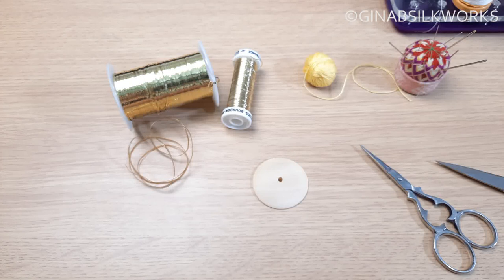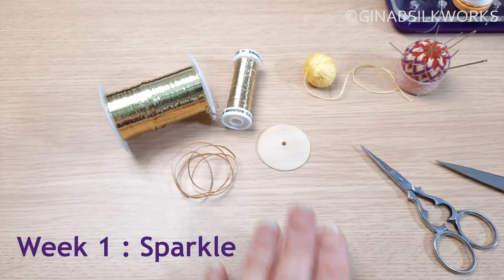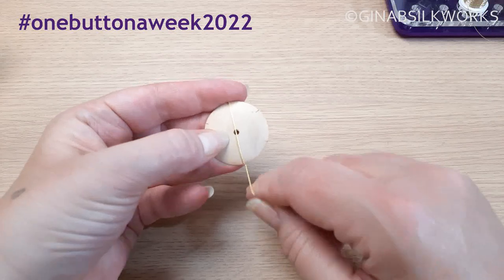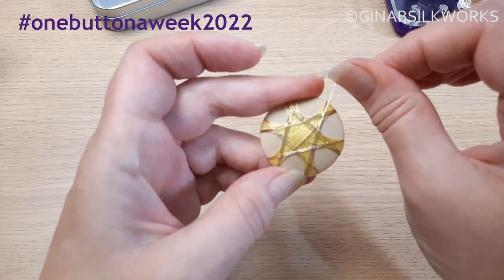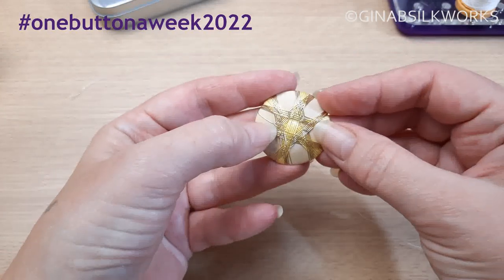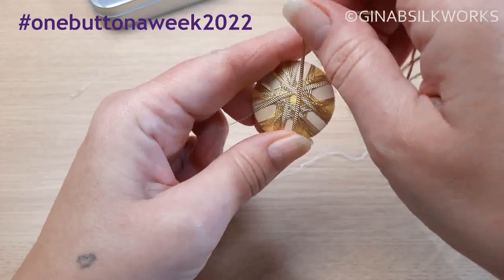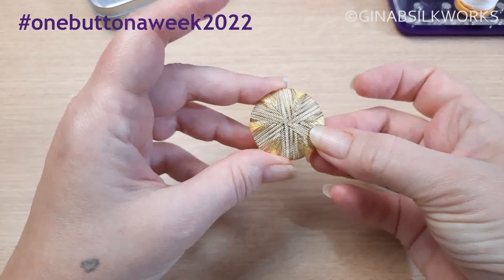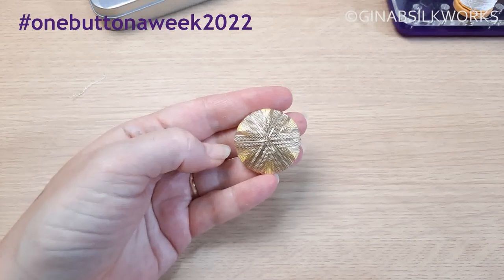One Button a Week 2022 - Intro & week 1: Sparkle - 6 point wrap button with metal thread - how to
This video is an introduction to my new challenge - One Button a Week 2022, explaining how you can take part in the challenge. Basically, is is a prompt based challenge - create 1 handmade button each week inspired by the prompt (prompt lists are published on my social media accounts and blog Buttons can be any medium, but must be able to be used as a fastener). Share an image on social media using the hashtag - onebuttonaweek2022 - that's it!
The prompt for week 1 is "Sparkle", so to kick things off, this video will show you how to work with metal thread and plate to work a six point wrapped button - often known as a 6 point deathshead button.
For materials used in this video, do visit my